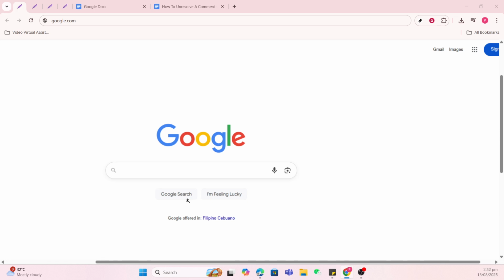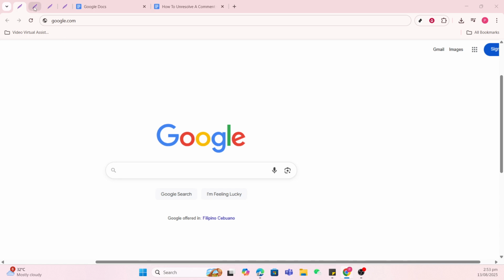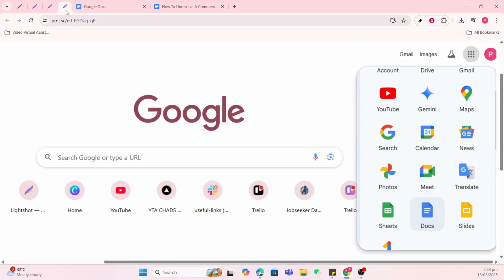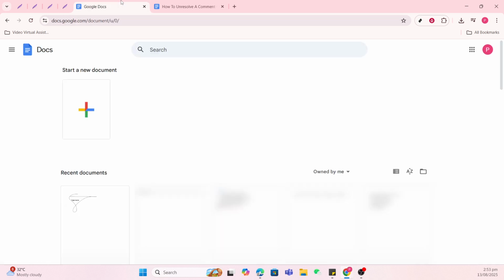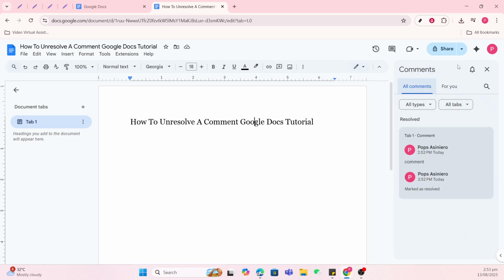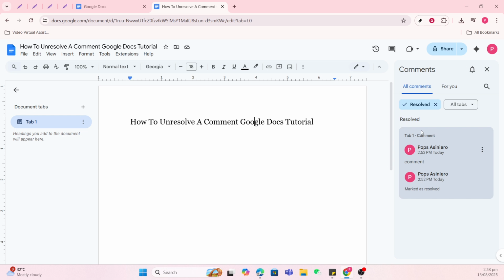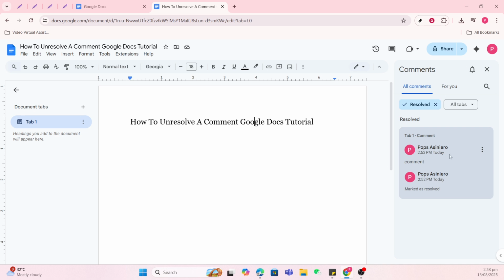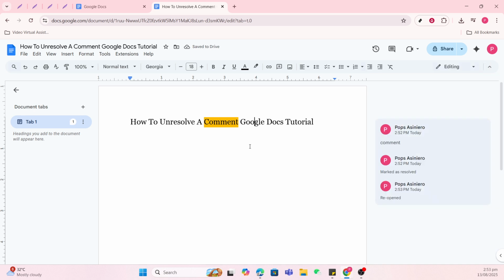How To Unresolved A Comment Google Docs Tutorial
💡 How To Unresolve a Comment in Google Docs
✅ Step-by-step tutorial on reopening resolved comments
✅ Easily bring back important feedback or notes
✅ Works on both desktop and Google Docs web version
✅ Keep track of changes and improve document collaboration